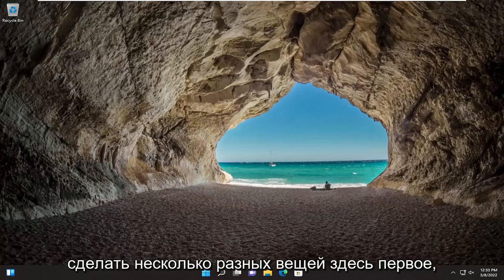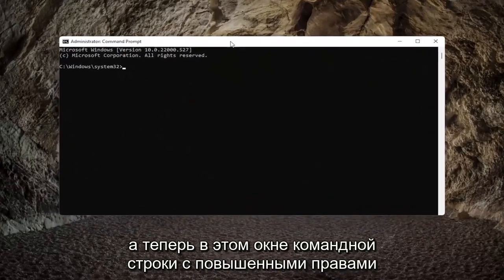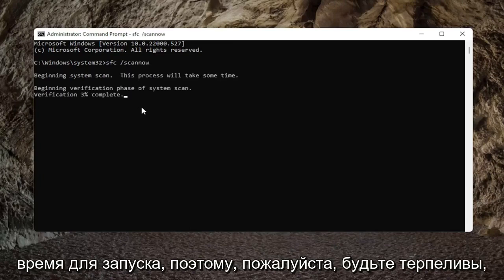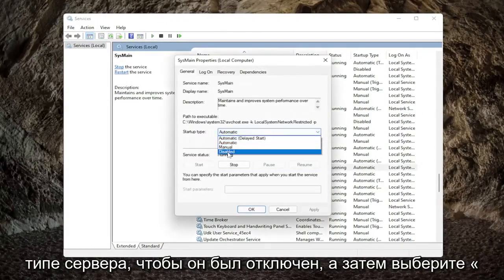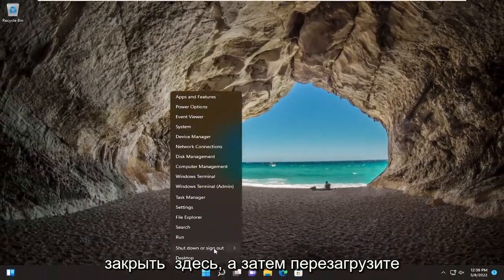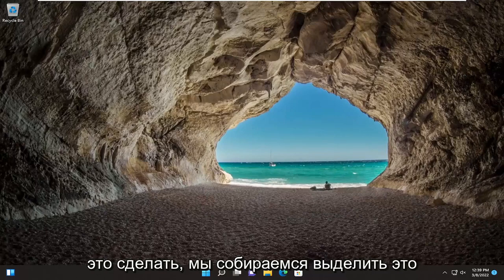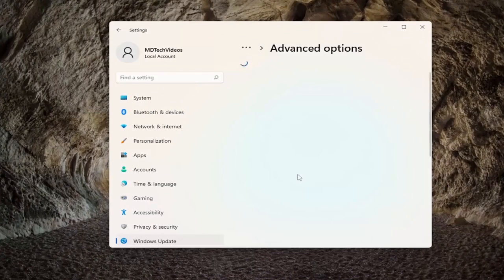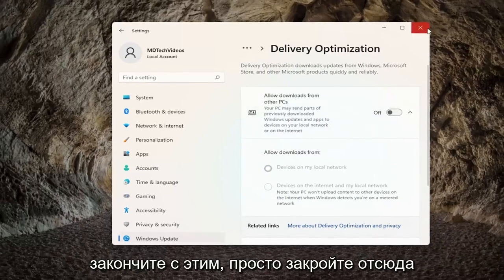Как исправить высокую загрузку ЦП в Windows 11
Системный процесс с высокой загрузкой диска или ЦП в Windows 11 FIX

Процесс System можно рассматривать как особый тип процесса, в котором размещаются потоки, работающие только в режиме ядра. Соответствующее имя файла — ntoskrnl.exe, и он находится в папке C:\Windows\System32\. Он отвечает за различные системные службы, такие как аппаратная абстракция, управление процессами и памятью и т. д.

Иногда процесс System может отображать высокую загрузку диска или ЦП в течение нескольких минут. Это временно и не должно вас беспокоить. Но если то же самое продолжает повторяться часто, вам, возможно, придется взглянуть на несколько вещей.

Вопросы, рассмотренные в этом руководстве:
системный процесс с высокой загрузкой диска windows 10
системный процесс с высоким использованием диска,
системный процесс с высокой загрузкой диска windows 11
системный процесс высокой записи на диск
системный процесс с высоким использованием диска в режиме ожидания

Основной причиной высокой загрузки ЦП процессом «Система» является какая-то проблема с драйверами, будь то несовместимость, повреждение и т. Д. Однако это может быть не всегда так, поскольку также могут быть виноваты перегруженные диски или конфликтующие программы. Поэтому, чтобы исправить высокую загрузку ЦП процессом System, вам придется применить несколько решений, пока вам не поможет правильное.